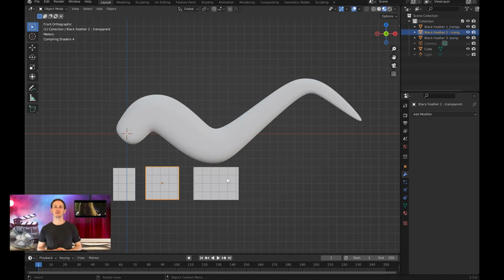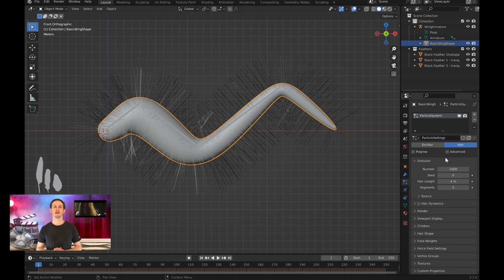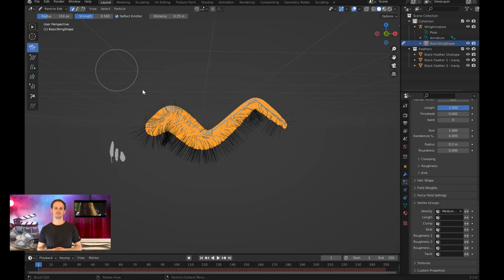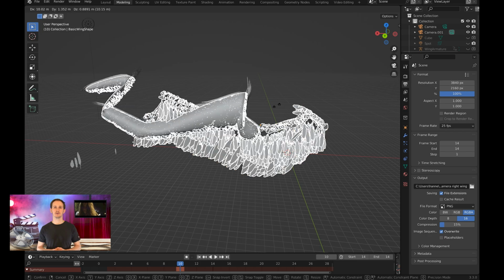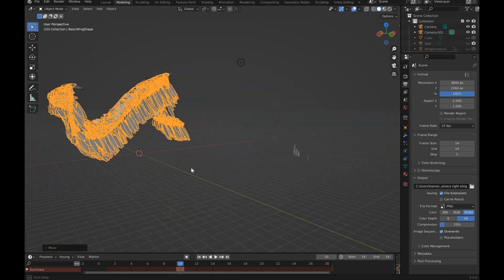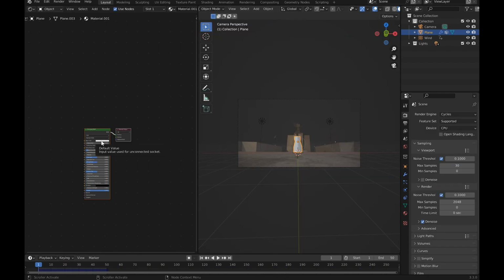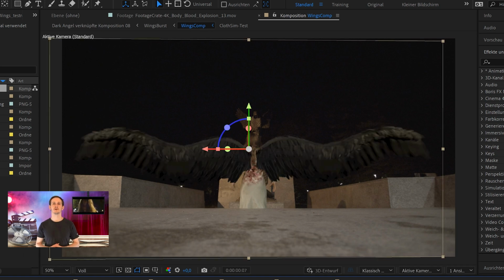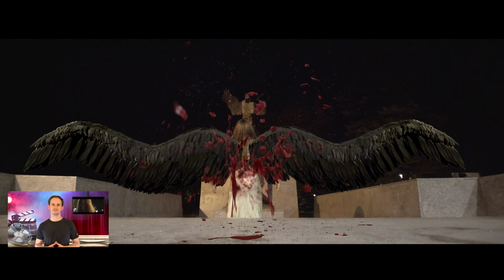How to create Dark Wings with BLENDER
This is a quick tutorial on how I made the wings for the recent short film "Dark Angel". The wings are made with Blender and blended in the scene with Adobe After Effects.

Also check out the channel of THIS DUDE DRAWS whose tutorial I used to create the wings.